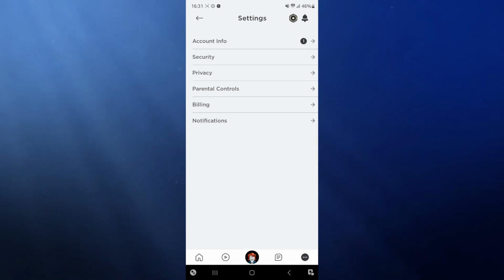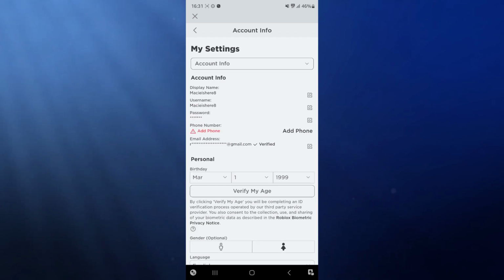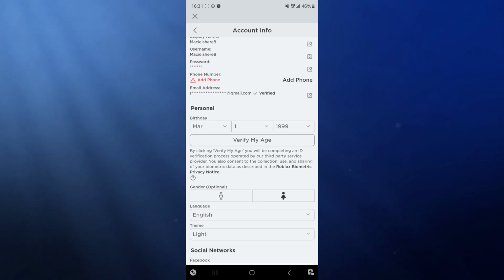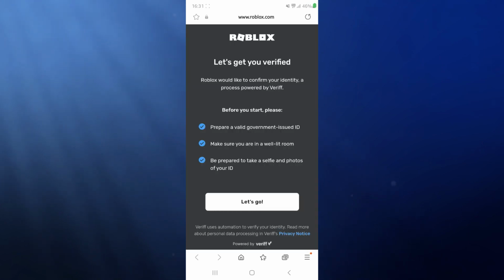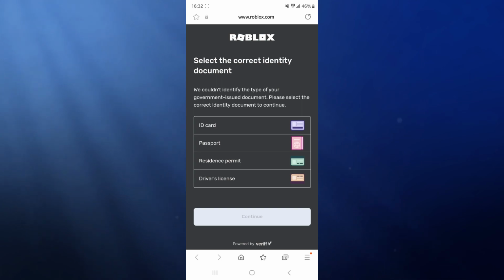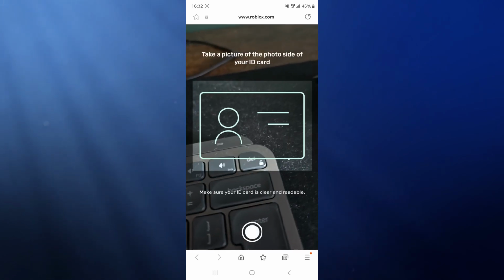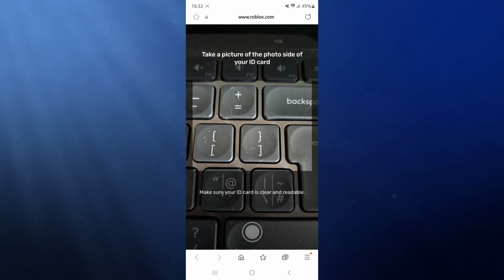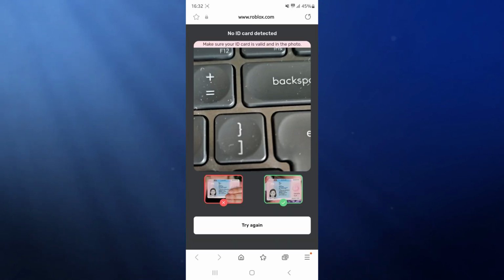How to Verify Your Age on Roblox